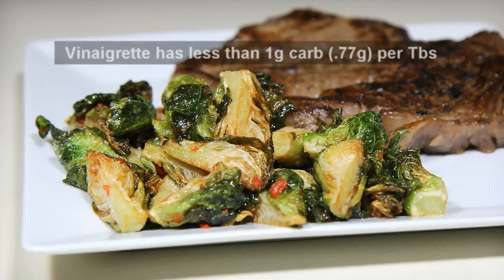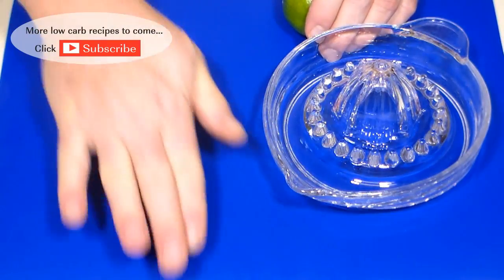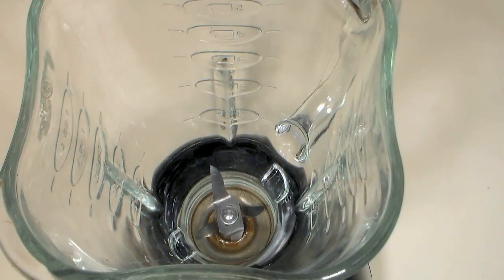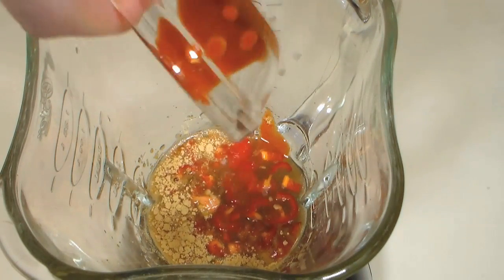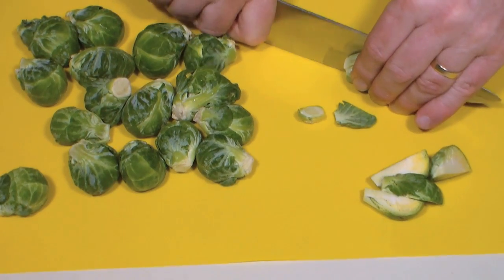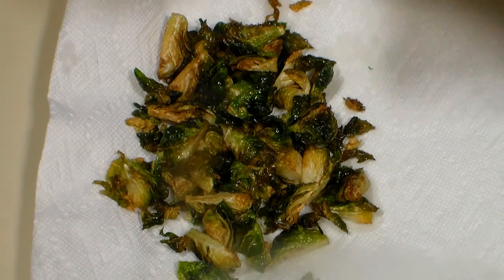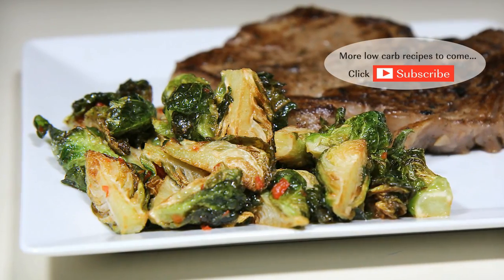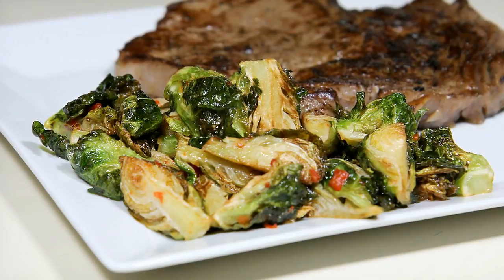Spicy Brussels Sprouts With a Lime Chili Vinaigrette Sauce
My low carb Spicy Brussels sprouts recipe, featuring a lime, chili vinaigrette that'll knock your socks off. This recipe will change the way you think about eating Brussels sprouts.  They've never tasted so good.

Deep Fryer

Spicy Lime/Chili Vinaigrette Ingredients
** (see below for less spicy version) **
Juice of two limes (about 1/2 cup)
1/4 cup – fish sauce
1 – Fresno or Jalapeno pepper
1/2 tsp – ground ginger
1 tsp – minced garlic
Liquid sugar substitute equal to 1 cup regular sugar
1 tsp – sriracha sauce
3 Tbs – rice vinegar
*to make less spicy, remove seeds and membrane from the pepper and delete sriracha sauce